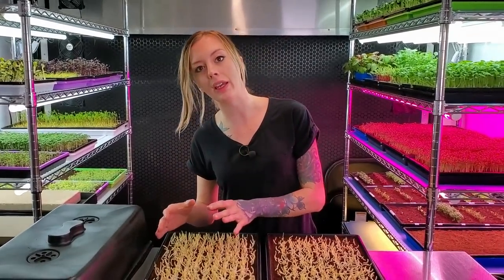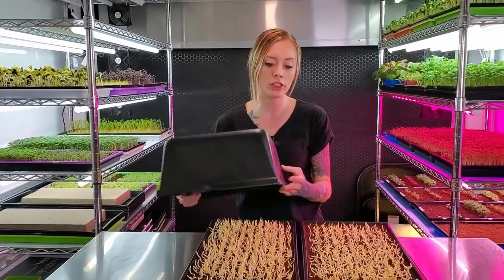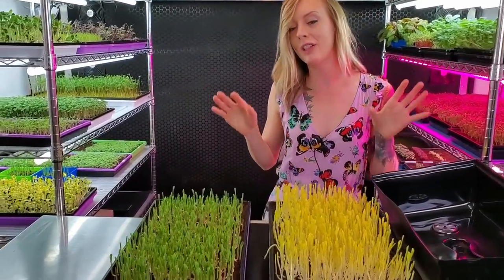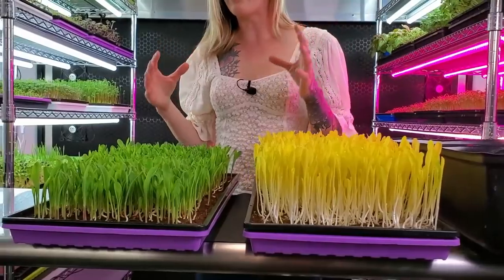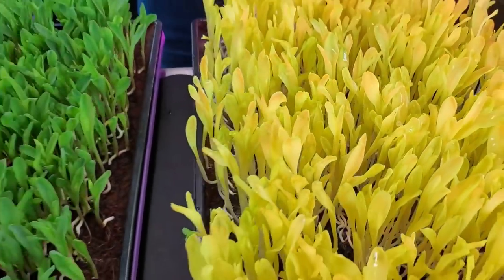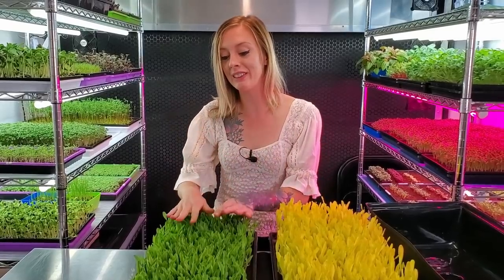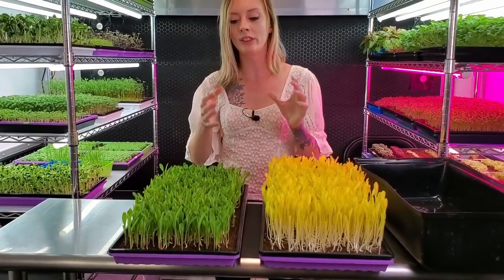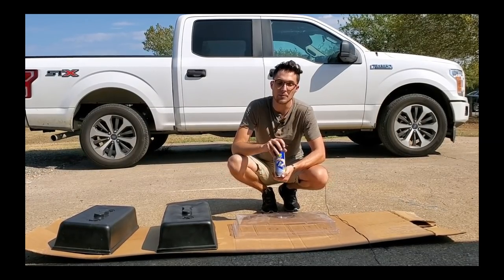Corn Microgreens - Light vs No Light - On The Grow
🤔Ever wonder what the difference is between corn microgreens grown in light vs those grown in darkness? ✅Well, in this video we talk about the differences between both by doing a side by side comparison and taste test!

We've been going back and fourth between working on our YouTube, On The Grow and our new house renovations before we move in!! Which is almost done, and means before we know it, we'll be working on our outdoor garden where we'll be building tons of different systems and sharing with y'all what we build.👨‍🌾👩‍

When Corn microgreens are Yellow in color, they taste sweet - however, if they turn green they tend to be sweet but also very bitter and unpleasant